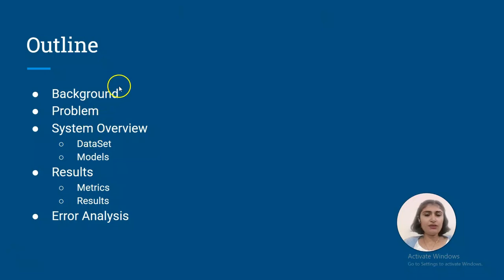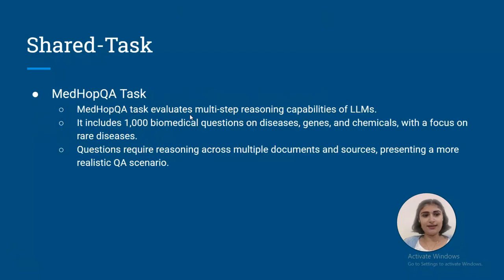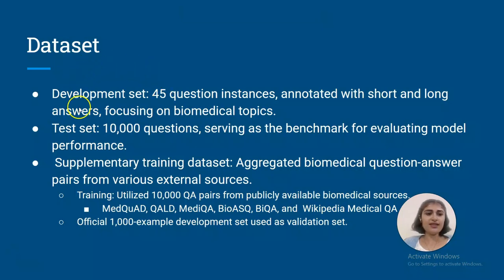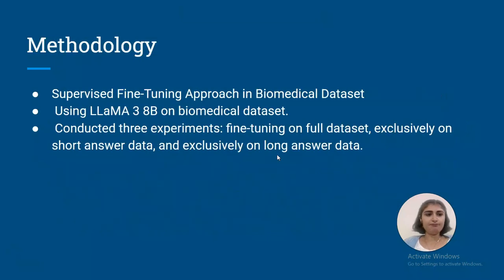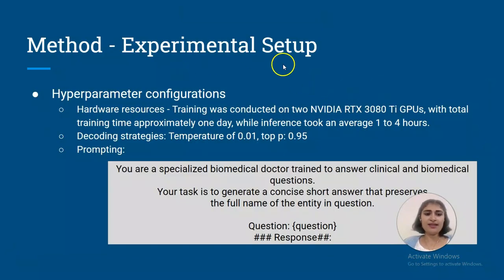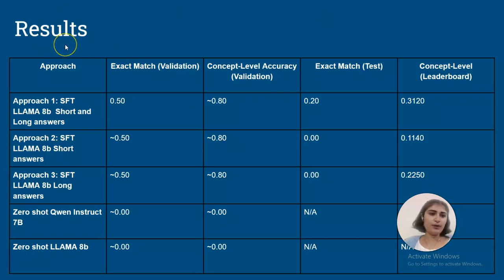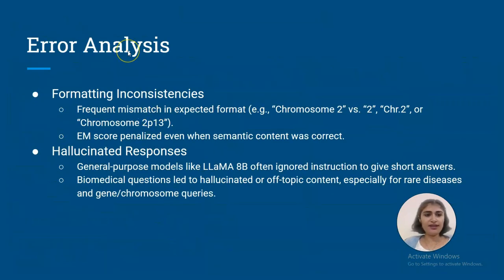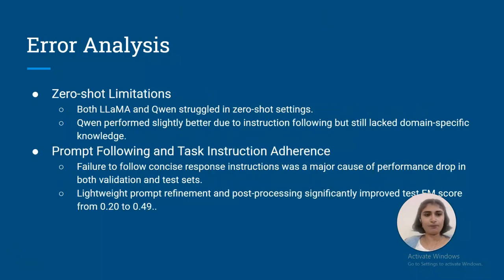[BioCreative IX] CaresAI at BioCreative IX Track 1 - LLM for Biomedical QA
Title: CaresAI at BioCreative IX Track 1 - LLM for Biomedical QA
Authors: Reem Abdel-Salam, Mary Adewunmi and Modinat A. Abayomi

Abstract: Large language models (LLMs) are increasingly evident for accurate question answering across various domains. However, rigorous evaluation of its performance on complex question-answering (QA) capabilities is essential before its deployment in real-world biomedical and healthcare applications. This paper presents our approach to the MedHopQA track of the BioCreative IX shared task, which focuses on multi-hop biomedical question answering involving diseases, genes, and chemicals. We adopt a supervised fine-tuning strategy leveraging LLaMA 3 8B, enhanced with a curated biomedical question–answer dataset compiled from external sources including BioASQ, MedQuAD, and TREC. Three experimental setups are explored: fine-tuning on combined short and long answers, short answers only, and long answers only. While our models demonstrate strong domain understanding, achieving concept-level accuracy scores of up to 0.8, their Exact Match (EM) scores remain significantly lower, particularly in the test phase. We introduce a two-stage inference pipeline for precise short-answer extraction to mitigate verbosity and improve alignment with evaluation metrics. Despite partial improvements, challenges persist in generating strictly formatted outputs. Our findings highlight the gap between semantic understanding and exact answer evaluation in biomedical LLM applications, motivating further research in output control and post-processing strategies.